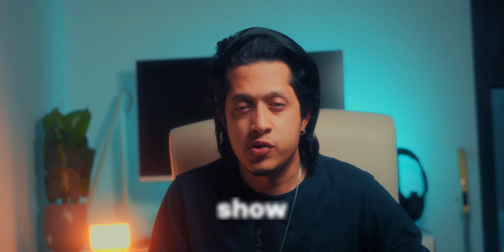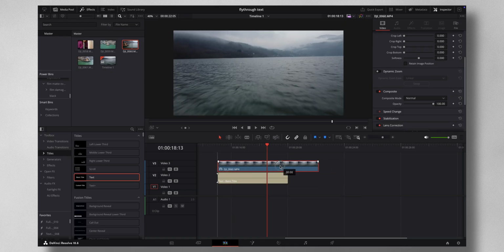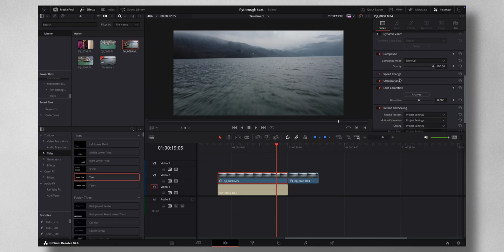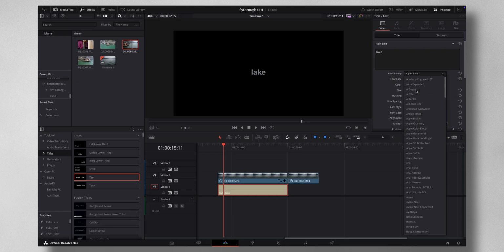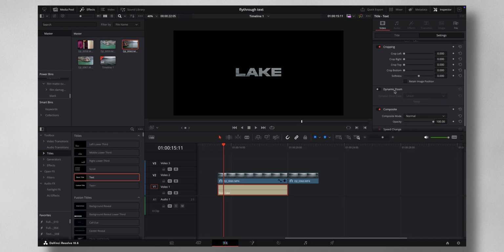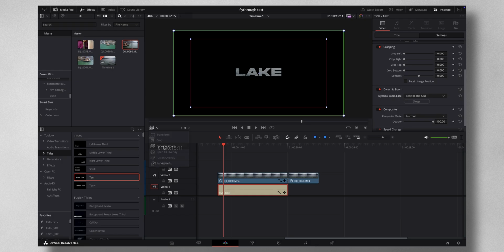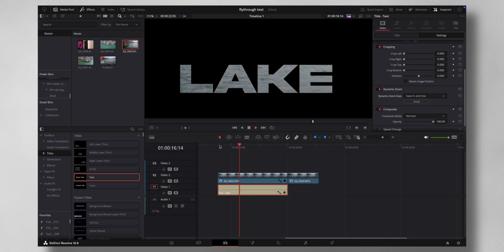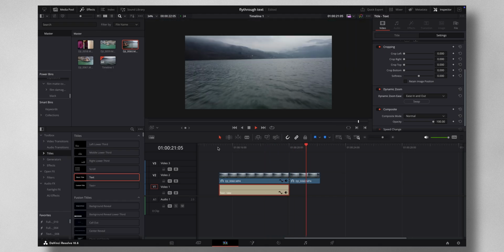Fly through TEXT in Davinci Resolve!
Learn how to add a fly through effect to your text in Davinci Resolve with this easy tutorial!